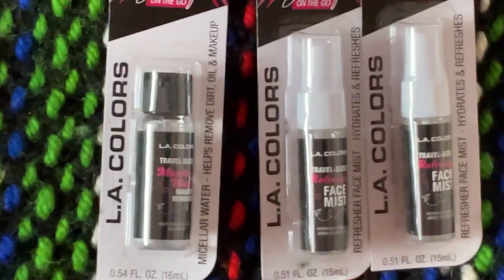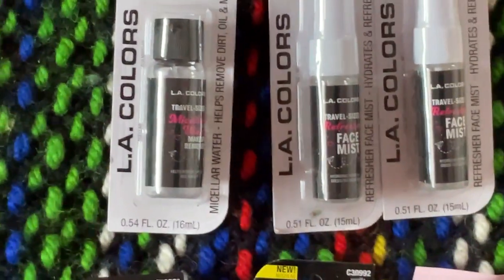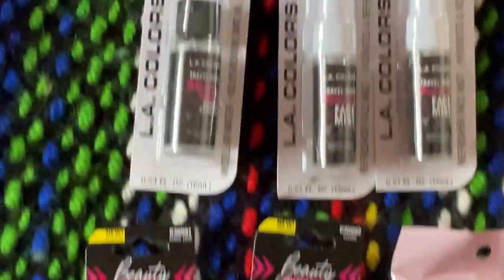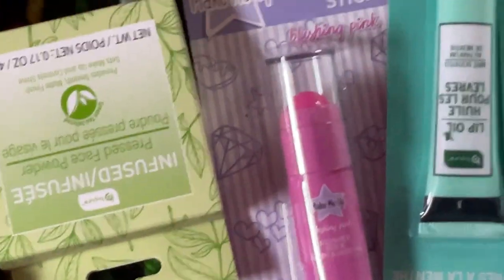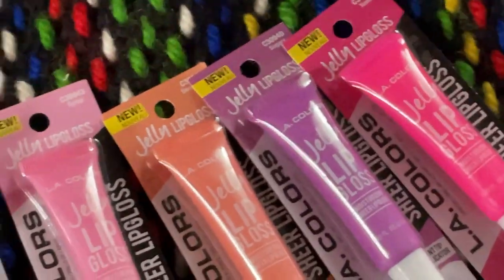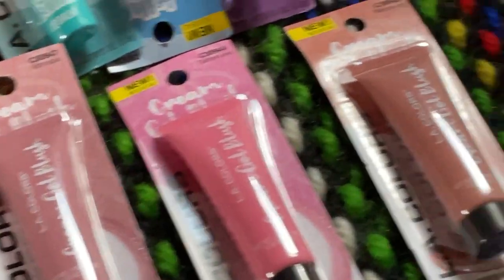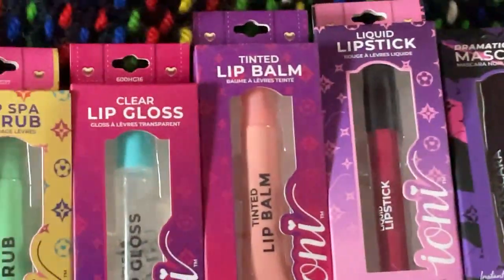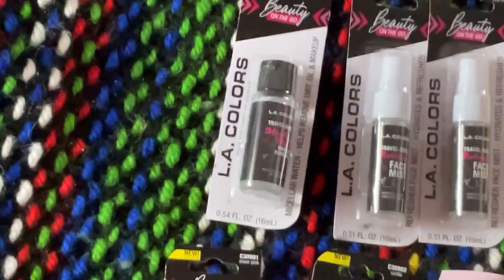Biggest dollar tree ever like big ( subscribe)🥶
Thanks for watching have a great day 🥶hit that bell for uploads🛎🔔🥶like subscribe comment 🥶it’s still cold here in Michigan snowing and 29 degrees out side people are wearing winter coats crazy🥶biggest dollar tree ever🥶